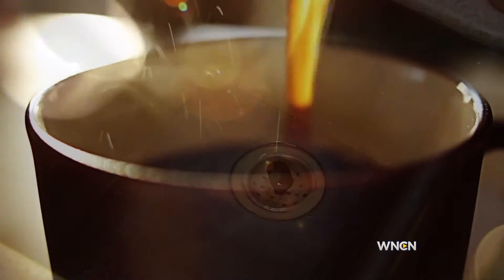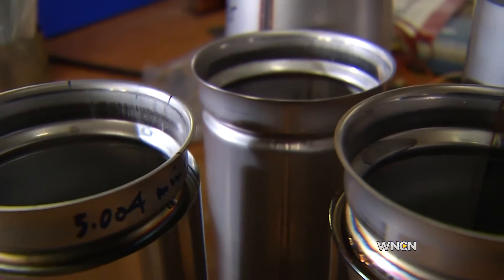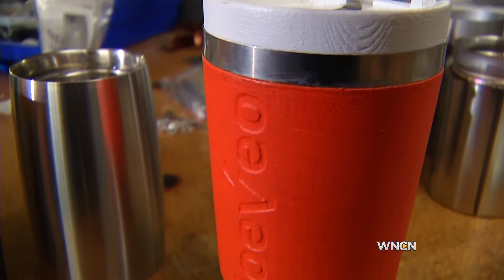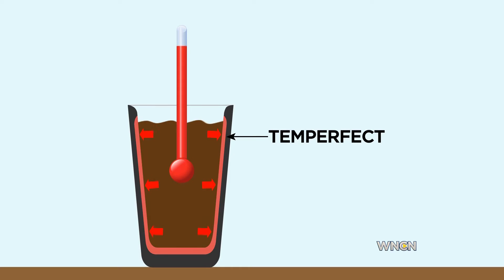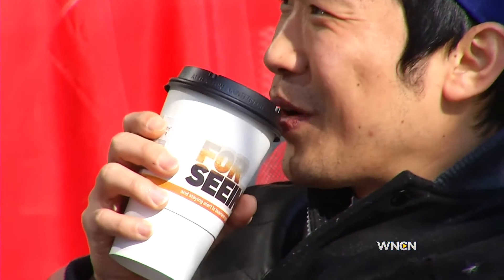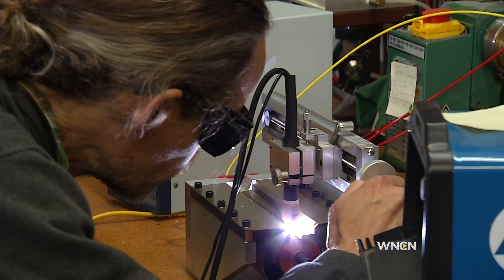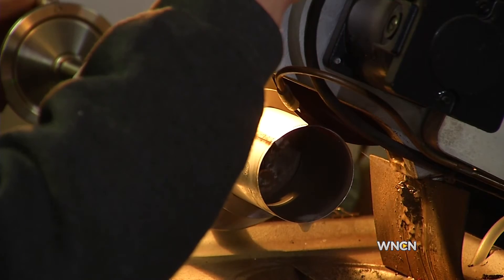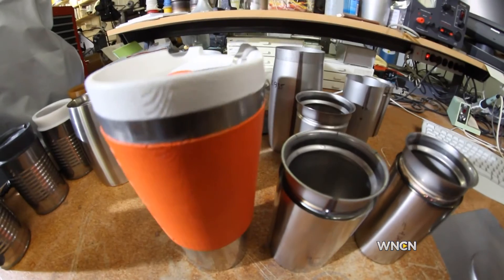What's Next | How Temperfect regulates coffee temperature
WNCN's Melanie Sanders features a North Carolina company's innovative "coffee mug for the future," which uses a special insulation designed to cool very hot coffee to a drinkable temperature, then hold it there for up to three hours!